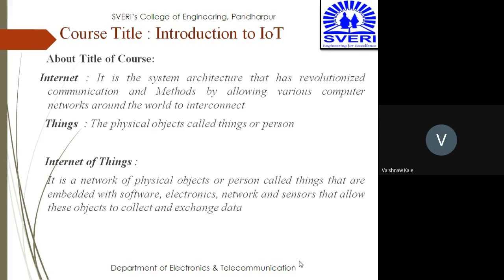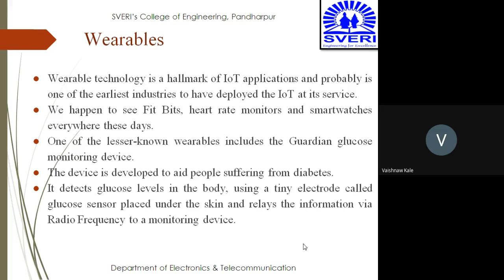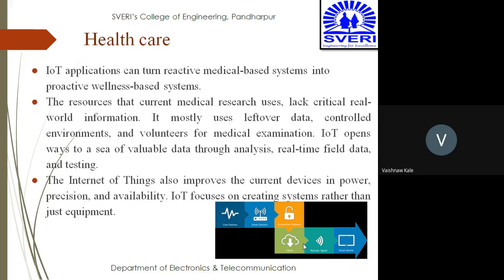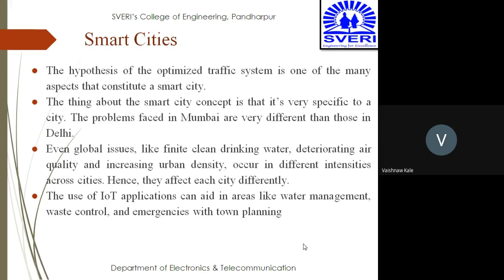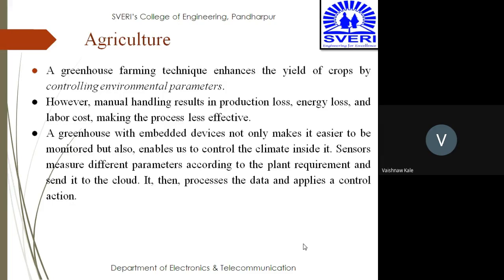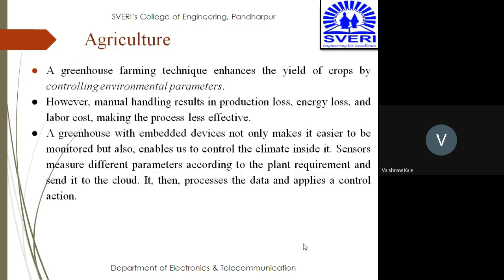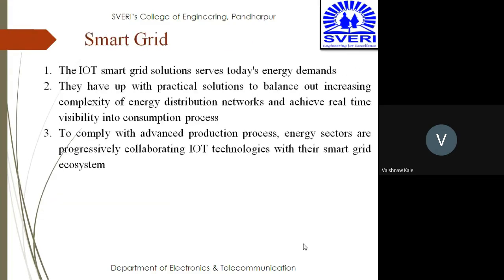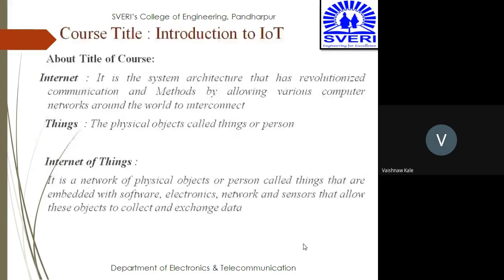IOT Lect 40